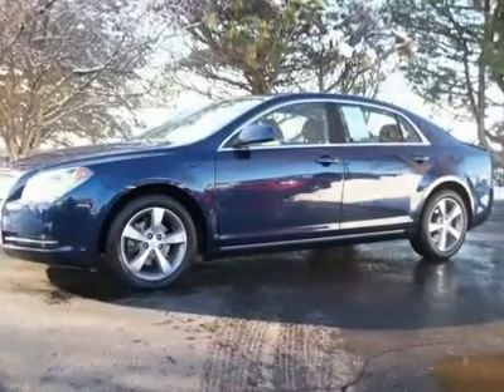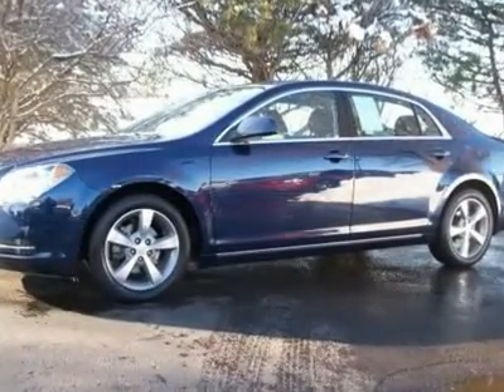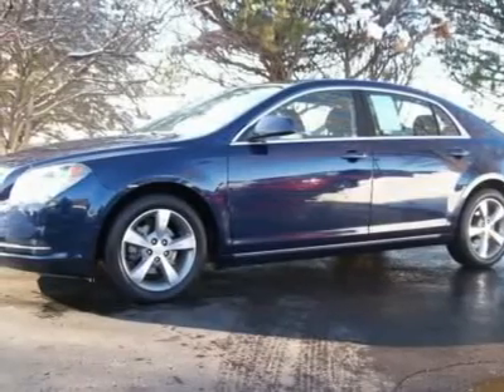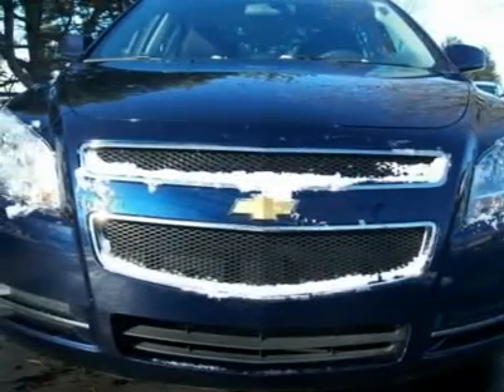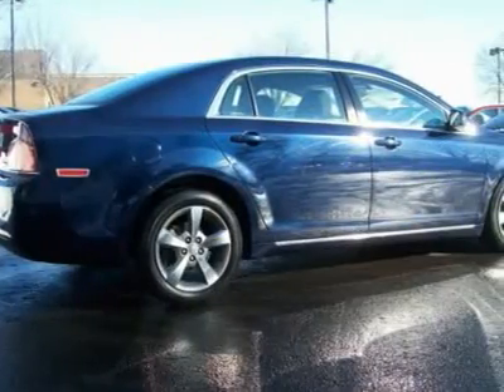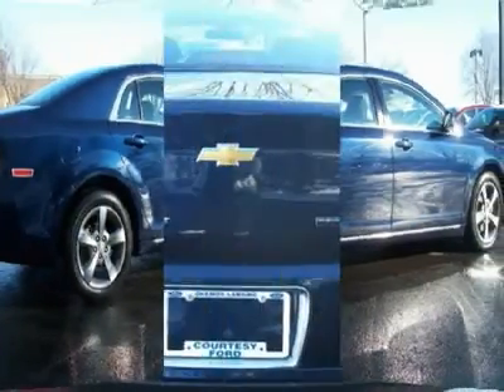2011 CHEVROLET MALIBU Lansing Grand Ledge Okemos, E1157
2011 CHEVROLET MALIBU Lansing Grand Ledge Okemos,
Stock

Blue Used 2011 Chevy Malibu 1LT. smooth ride, responsive handling and quality that stands up to Toyota and Honda!! Now at a great low price at Courtesy Ford, the Lansing dealer that offers qualify used Chevy vehicles!! Features include CD/MP3, Traction Control, Message center, Side airbags, 2-Way Power driver's seat Height Adjustment, Power locks/mirrors/windows, Tire Pressure Monitoring system, A/C, ABS, cruise and tilt wheel!! Courtesy Certified Pre-Owned. Purchase with Confidence! Complete 115-point inspection by a Master-Certified GM Technician! Do you have Special Finance needs? New programs available to secure your financing at the best rates!! Apply now to see if you qualify!! to view our new website with actual photos of both our new and pre-owned inventory and much more!